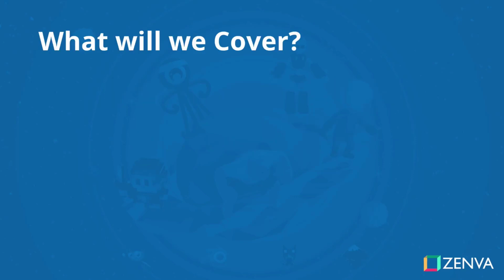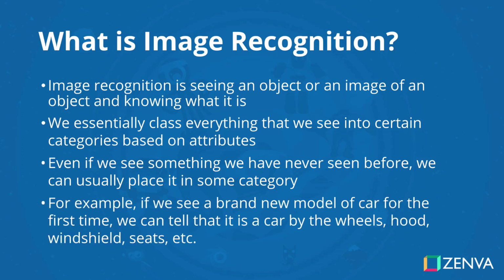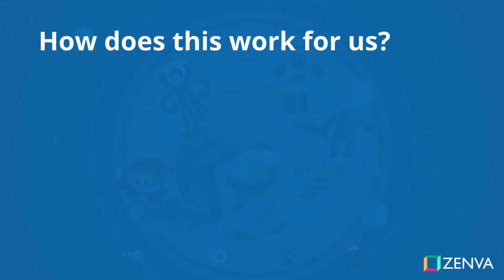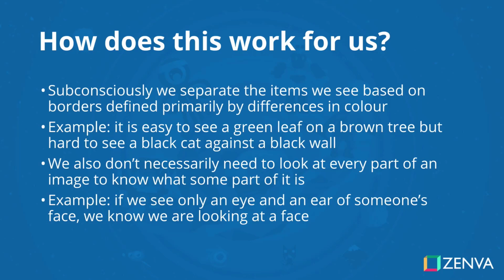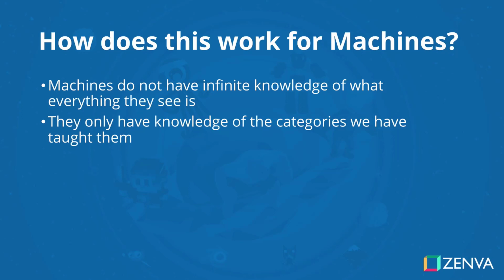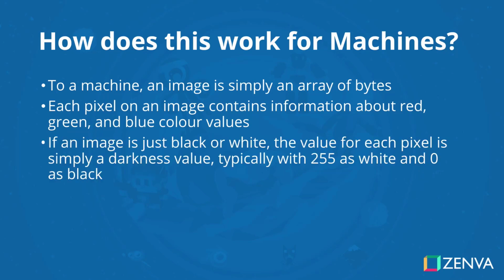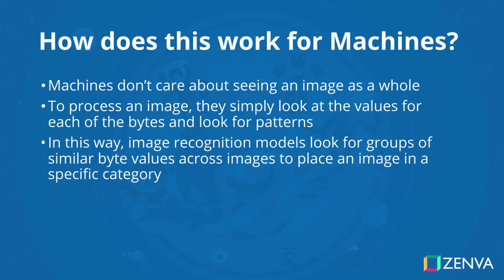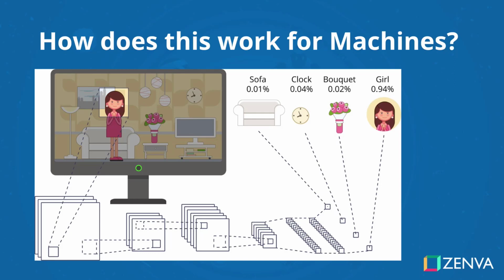Machine Learning Tutorial - Introduction to IMAGE RECOGNITION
TRANSCRIPT

What is up, guys? Welcome to the first tutorial in our image recognition course. This is also the very first topic, and is just going to provide a general intro into image recognition. Now we're going to cover two topics specifically here. One will be, what is image recognition? And the other will be what tools can help us to solve image recognition? The first part, which will be this video, will be all about introducing the problem of image recognition, talk about how we solve the problem of image recognition in our day-to-day lives, and then we'll go onto explore this from a machine's point of view. After that, we'll talk about the tools specifically that machines use to help with image recognition. Specifically, we'll be looking at convolutional neural networks, but a bit more on that later. Let's get started with what is image recognition? Image recognition is seeing an object or an image of that object and knowing exactly what it is. At the very least, even if we don't know exactly what it is, we should have a general sense for what it is based on similar items that we've seen. Essentially, we class everything that we see into certain categories based on a set of attributes. That's why image recognition is often called image classification, because it's essentially grouping everything that we see into some sort of a category. Now the attributes that we use to classify images is entirely up to us. For example, if we're looking at different animals, we might use a different set of attributes versus if we're looking at buildings or let's say cars, for example. If we're looking at vehicles, we might be taking a look at the shape of the vehicle, the number of windows, the number of wheels, et cetera. If we're looking at animals, we might take into consideration the fur or the skin type, the number of legs, the general head structure, and stuff like that. It's entirely up to us which attributes we choose to classify items. And this could be real-world items as well, not necessarily just images. Now, this allows us to categorize something that we haven't even seen before. In fact, this is very powerful. We can take a look at something that we've literally never seen in our lives, and accurately place it in some sort of a category. We can often see this with animals. I highly doubt that everyone has seen every single type of animal there is to see out there. No doubt there are some animals that you've never seen before in your lives. But, you should, by looking at it, be able to place it into some sort of category. You should know that it's an animal. You should have a general sense for whether it's a carnivore, omnivore, herbivore, and so on and so forth. Now, another example of this is models of cars. Now, every single year, there are brand-new models of cars coming out, some which we've never seen before. Some look so different from what we've seen before, but we recognize that they are all cars. We can take a look again at the wheels of the car, the hood, the windshield, the number of seats, et cetera, and just get a general sense that we are looking at some sort of a vehicle, even if it's not like a sedan, or a truck, or something like that. Now, how does this work for us? Well, a lot of the time, image recognition actually happens subconsciously. In fact, we rarely think about how we know what something is just by looking at it. We just kinda take a look at it, and we know instantly kind of what it is. And a big part of this is the fact that we don't necessarily acknowledge everything that is around us. If we do need to notice something, then we can usually pick it out and define and describe it. Take, for example, if you're walking down the street, especially if you're walking a route that you've walked many times. It's highly likely that you don't pay attention to everything around you. Maybe there's stores on either side of you, and you might not even really think about what the stores look like, or what's in those stores. However, when you go to cross the street, you become acutely aware of the other people around you, of the cars around you, because those are things that you need to notice. In fact, even if it's a street that we've never seen before, with cars and people that we've never seen before, we should have a general sense for what to do. The light turns green, we go, if there's a car driving in front of us, probably shouldn't walk into it, and so on and so forth. Now, this kind of process of knowing what something is is typically based on previous experiences.